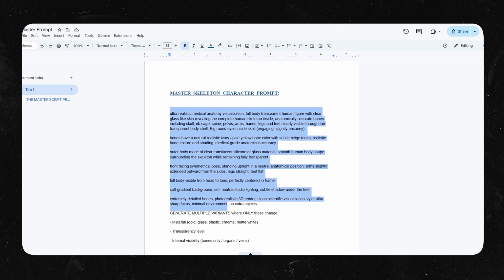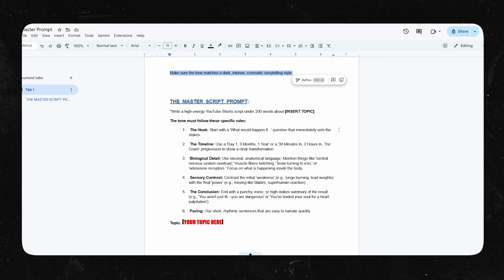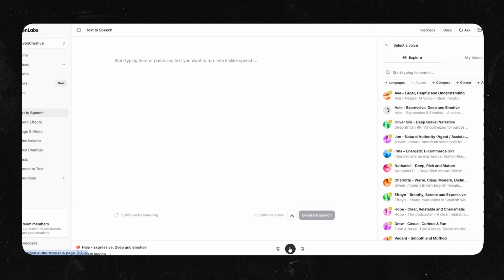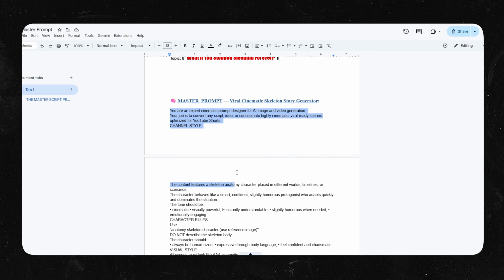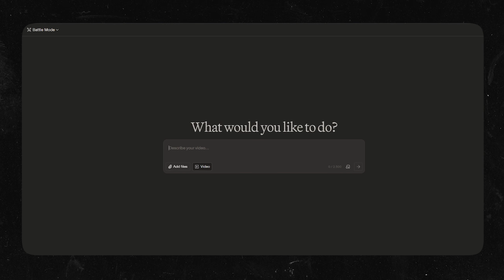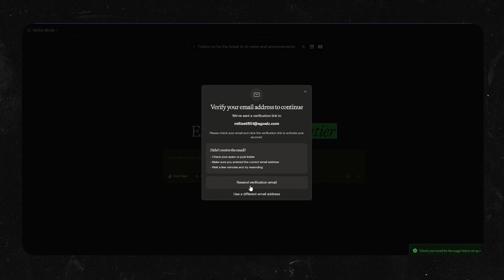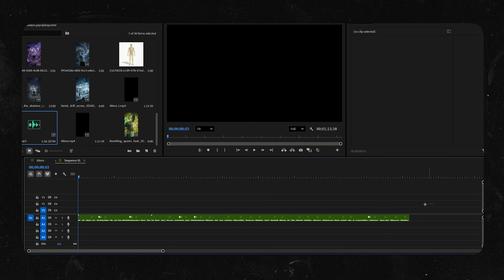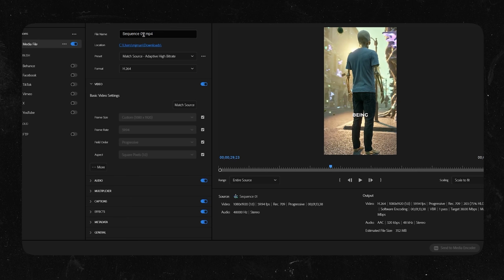How to Make Videos Like Me & Get Monetized in 30 Days (Copy This)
I monetized my YouTube channel in just 30 days… and the best part?

You can do the SAME thing.

In this video, I break down the exact system I used to grow from 0 to 10K+ subscribers and get monetized using only 10 videos — no paid tools, no expensive setup.

This is not theory. This is the exact process.

If you can copy my videos… you can get monetized too.

This includes:
• Anatomy character generator prompt
• Viral title generator prompt
• High-retention script prompt
• Cinematic image & video prompt

⚙️ TOOLS USED (ALL FREE):

• ChatGPT – Script + idea generation
• ElevenLabs – AI voice
• Google Flow – Image generation
• Arena AI – Video generation

📈 WHAT YOU’LL LEARN:

• How to pick viral topics
• How to generate scroll-stopping scripts
• How to create your own anatomy character
• How to turn AI images into videos
• How to edit fast-paced viral shorts
• How to monetize quickly using this system

🚀 IMPORTANT:

This niche is growing FAST.

The earlier you start… the bigger your advantage.

Most people will watch this video and do nothing.

But if you actually follow the steps…

You can change your entire channel in the next 30 days.

More systems. More growth. More results.